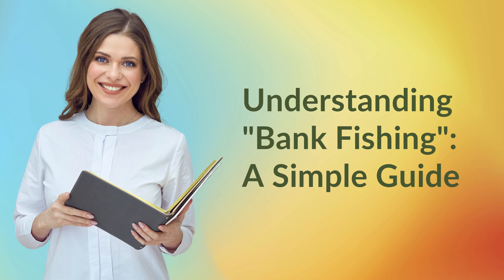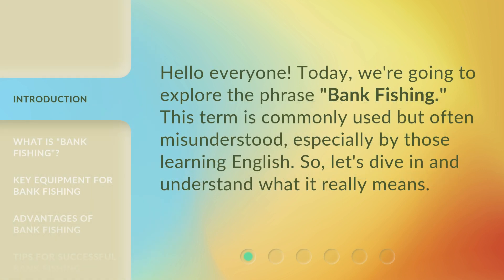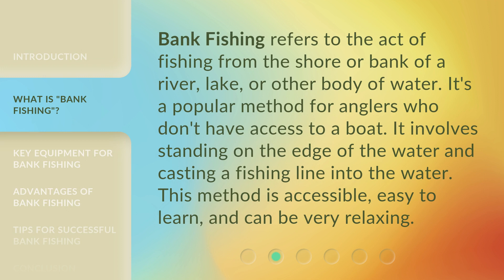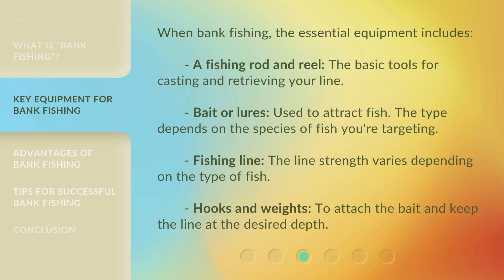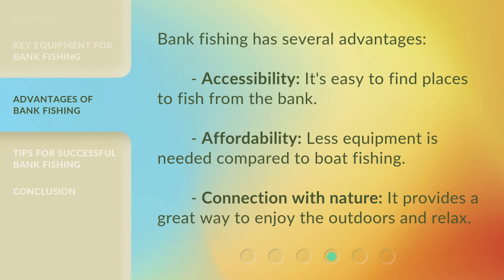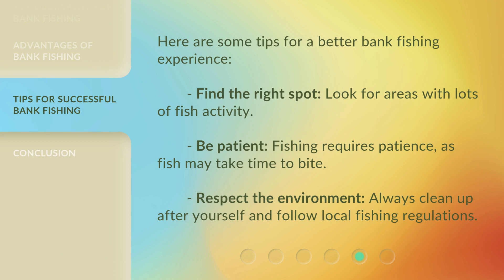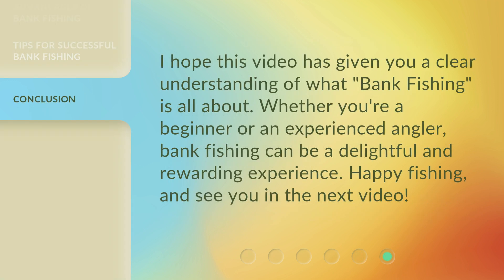Understanding "Bank Fishing": A Simple Guide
Unleashing the Secrets of Bank Fishing: Your Ultimate Guide • Discover the art of bank fishing in this comprehensive guide, where we unravel the hidden techniques and tips to help you reel in your biggest catch yet. From selecting the perfect spot to mastering the art of casting, this video is your go-to resource for becoming a bank fishing pro!

00:00 • Introduction - Understanding "Bank Fishing": A Simple Guide
00:25 • What is "Bank Fishing"?
00:50 • Key Equipment for Bank Fishing
01:19 • Advantages of Bank Fishing
01:40 • Tips for Successful Bank Fishing